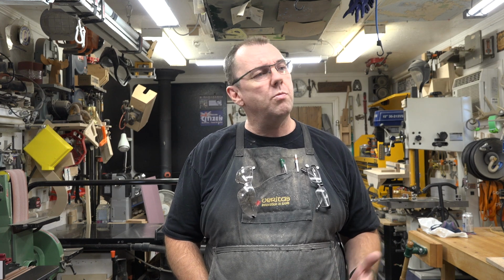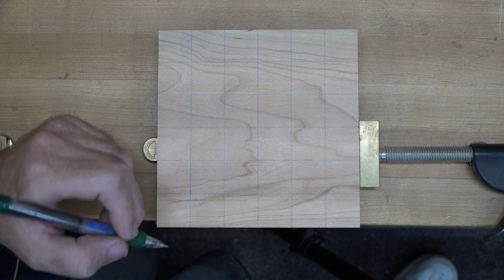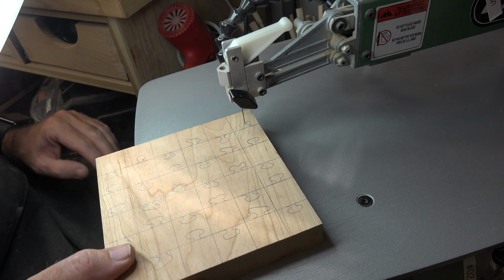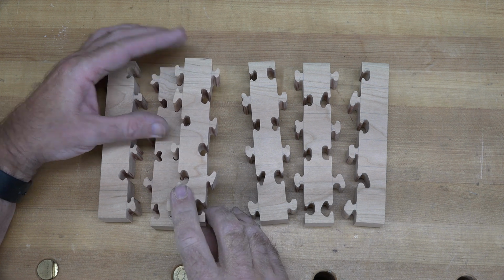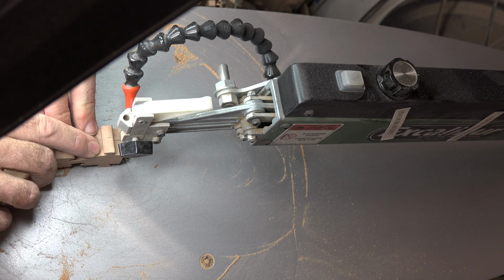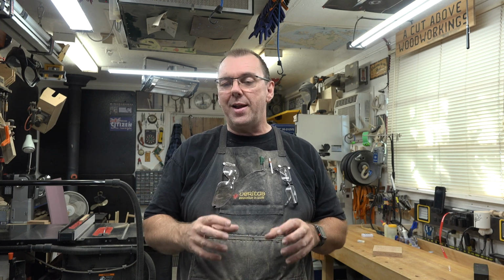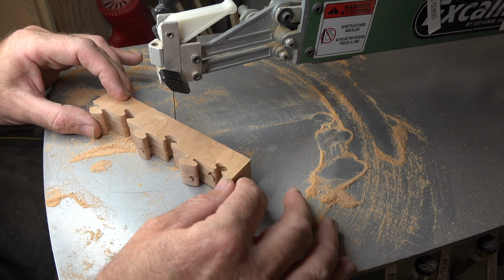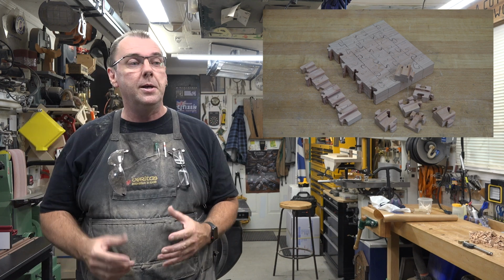3D Scrollsaw Puzzle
On this week's show, I demonstrate a really simple and fun way to make a challenging jigsaw puzzle.  I hope you enjoy the program guys.